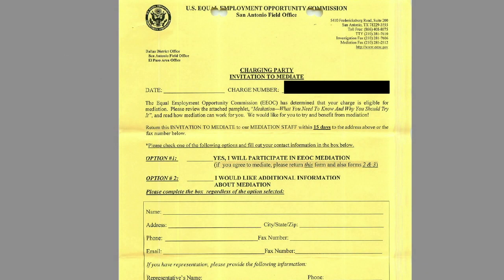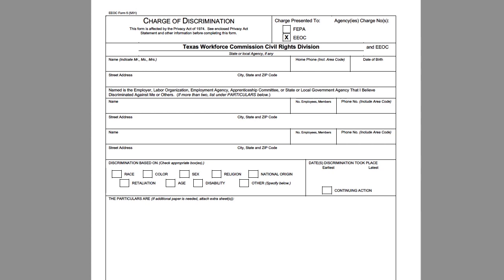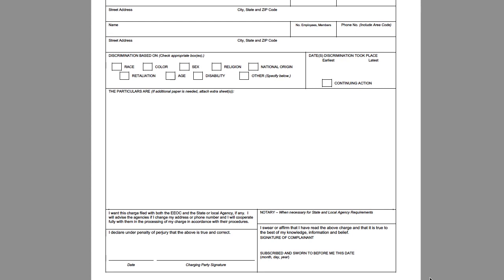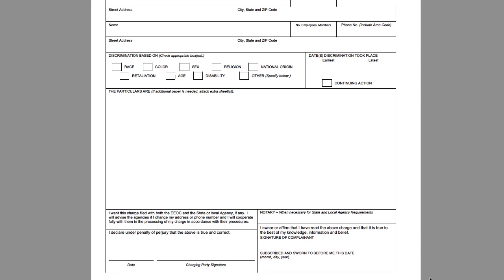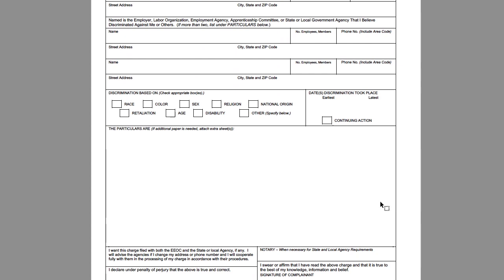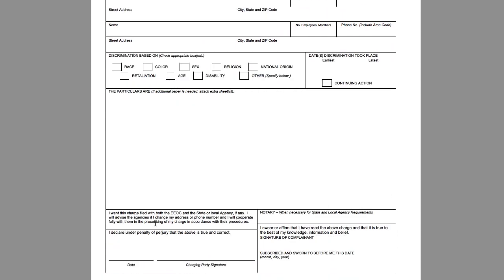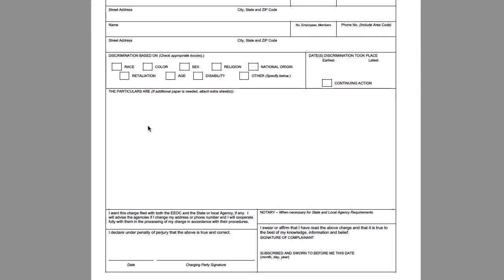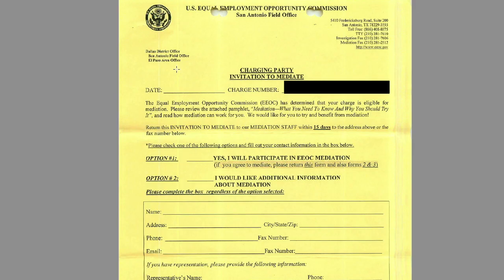What Happens When You File an EEOC Charge? - Austin / San Antonio Employment Law Attorney Explains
In today's video, Texas employment law attorney Chris McKinney discusses the investigation process of the EEOC and what happens after you file an EEOC Charge.

Chris McKinney is an employment law attorney who handles wrongful termination cases throughout Austin, San Antonio, the Hill Country and South Texas.